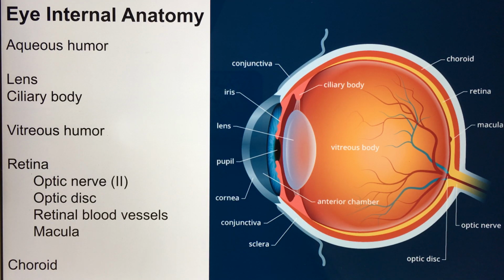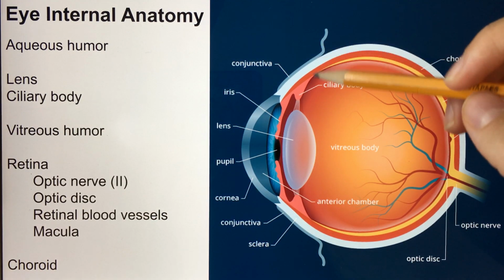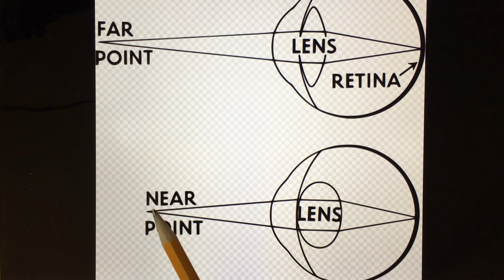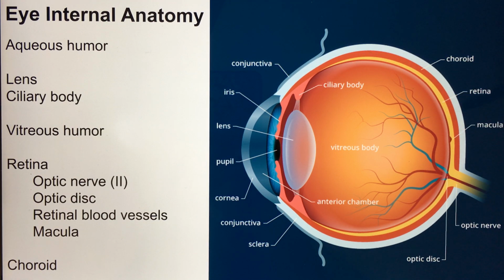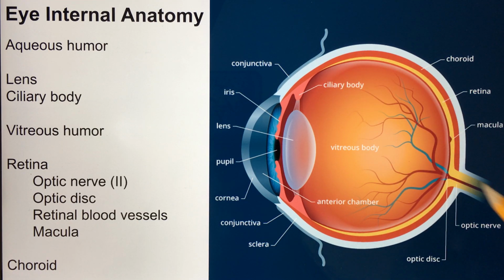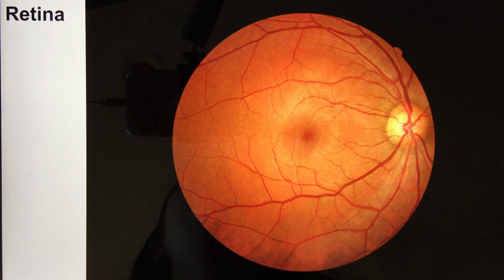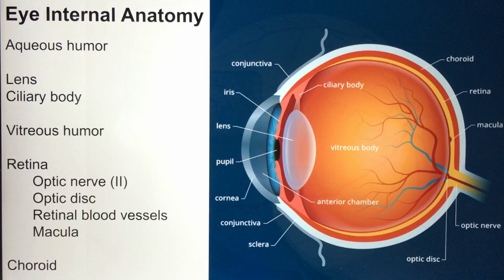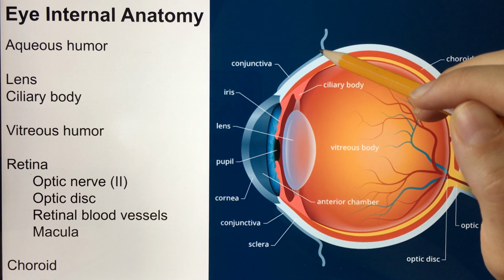CHAPTER 17: The Special Senses (Video 3)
Internal A&P of the eye. Retina. Near and far point accommodation.